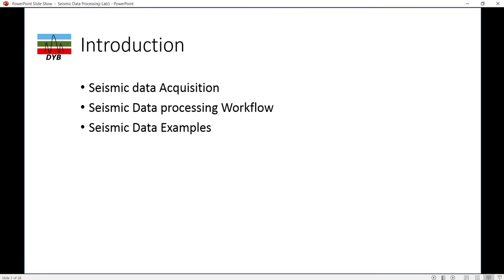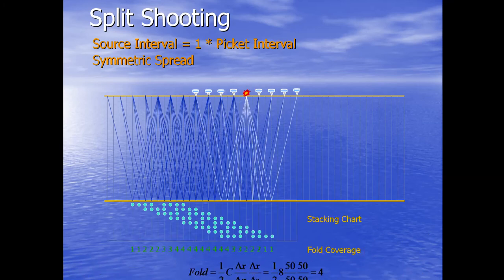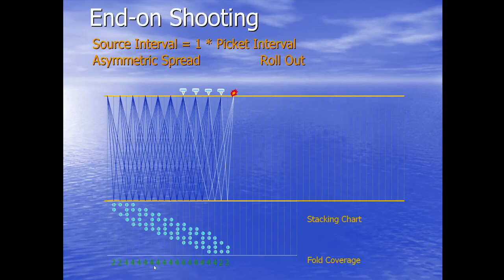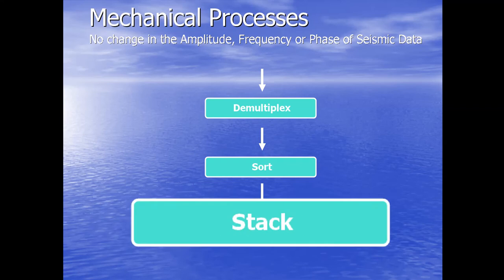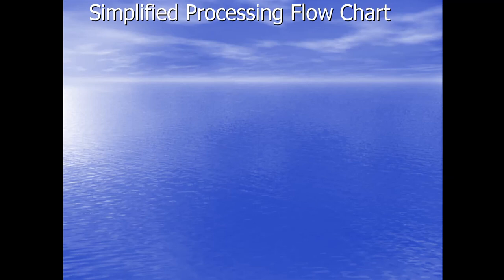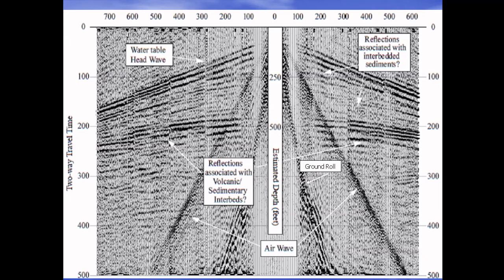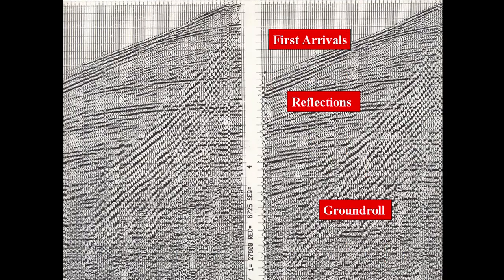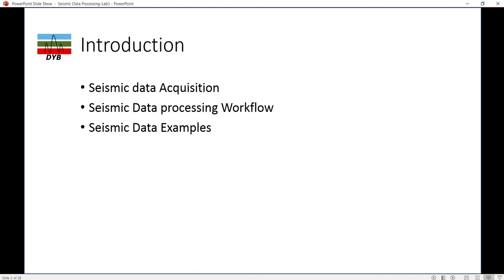Seismic Data Acquisition Essential Processing Steps & Techniques to Boost Your Geophysics Career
Unlock the Secrets of Seismic Data Acquisition and Processing! Are you ready to elevate your understanding of seismic data techniques that can significantly enhance your career opportunities in the world of geophysics? Look no further! In this comprehensive and engaging video, we will dive deep into the crucial steps of seismic data acquisition and processing, ensuring you have the expertise needed to excel in this exciting field.

- Fundamentals of Seismic Data Acquisition
  Understand the foundational principles and technologies essential for collecting seismic data efficiently.

- Processing Techniques Explained
  From trace editing to normal moveout (NMO) correction, we will cover all vital processing steps necessary for creating top-quality subsurface images.

- Real-World Applications
  Discover how these processing techniques are applied in the industry today, enhancing your practical knowledge and setting you up for success.

### 🔑 Why Seismic Data Matters 🔑
Seismic data is crucial in various industries, including oil and gas exploration, environmental studies, and engineering projects. By mastering these techniques, you'll position yourself at the forefront of geophysical research and abundant career opportunities. Be part of groundbreaking discoveries in seismic interpretation and earth sciences!

### 📚 Detailed Course Structure 📚
This video is organized into essential chapters, each packed with hands-on examples to solidify your understanding
1. Understanding Seismic Principles
   Grasp the basic types of seismic waves, such as P-waves and S-waves, and their significance in subsurface imaging.
2. Data Acquisition Processes
   Dive into the latest technologies – including 3D seismic surveys and marine seismic data acquisition techniques - that are revolutionizing seismic data collection.
3. Pre-Processing Steps
   Learn critical fundamentals such as noise suppression, trace editing, and quality control measures that precede effective data manipulation.
4. Main Data Processing Steps
   Engage with essential processes like sorting, velocity analysis, filtering, and deconvolution – everything you need for accurate seismic data interpretation.
5. Seismic Migration Techniques
   Discover effective methods for migrating and imaging seismic data that enhance your analytical capabilities and lead to accurate subsurface models.

### 🔗 Join the Geophysics Community! 🔗
Explore, learn, and engage with a growing community of like-minded individuals passionate about geological sciences and geophysics. Follow the links provided throughout the video to access additional resources, including hands-on projects, specialized lectures, and academic guidelines.

### 💬 Get Interactive! 💬
Your feedback is crucial for refining our content and making it better for everyone!

### 🎓 Enroll in Our Comprehensive Course 🎓
Don’t just stop at this video; further your knowledge by enrolling in our advanced Seismic Data Processing course! Gain access to more in-depth content filled with expert insights that will deepen your expertise in the geophysical field.

Together, we can build a solid foundation in seismic data acquisition and processing!